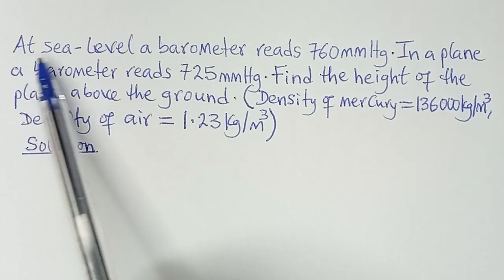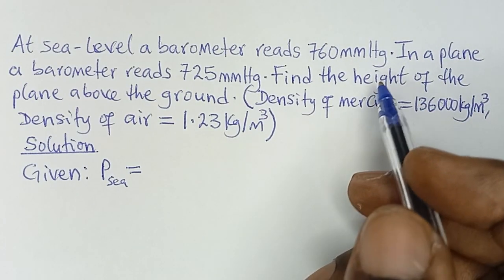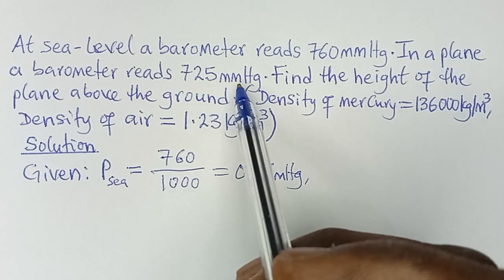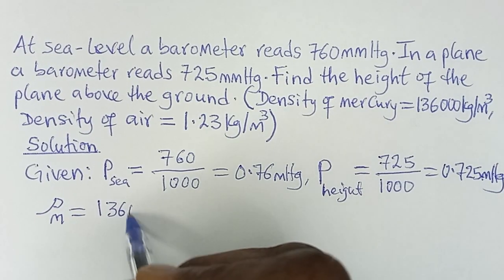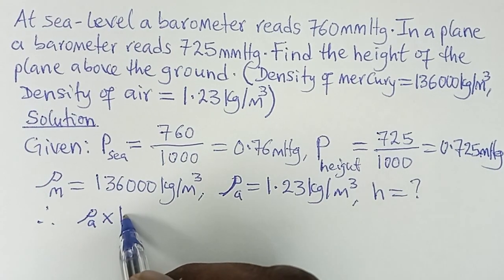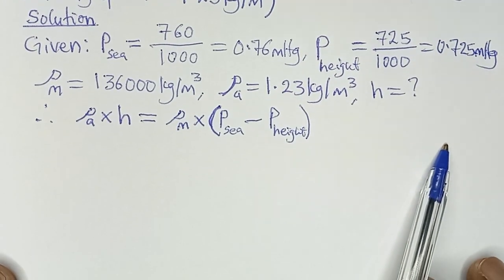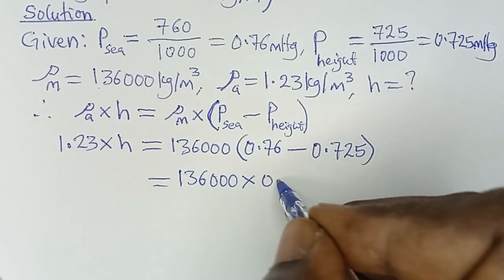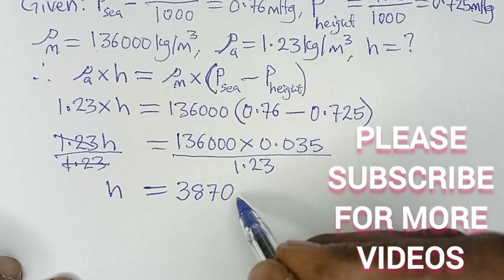Physics: Use of Barometer to Find Height || Pressure Formula for Height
​How to Calculate Altitude Using a Barometer | Aviation Physics & Altimetry Explained
​Ever wondered how pilots know exactly how high they are without looking at the ground? In this video, we dive into the science of altimetry and show you how to find the height of a plane above the ground using nothing but barometric pressure readings.
​We’ll break down the relationship between air pressure and altitude, walk through the barometric formula.
​What You’ll Learn:
* ​The Science: That atmospheric pressure drops as you climb.
​* The Formula: A step-by-step guide to calculating height using barometer
* ​Real-World Factors: Temperature and local weather affects your readings.
​Whether you're a student of physics, a flight sim enthusiast, or a student pilot, this tutorial will give you a solid grasp of how barometers function as altimeter